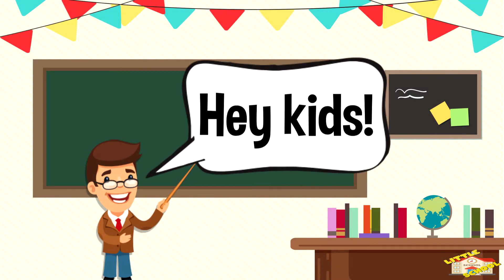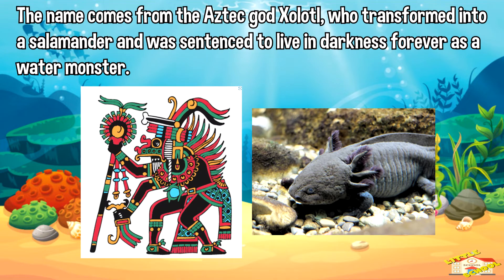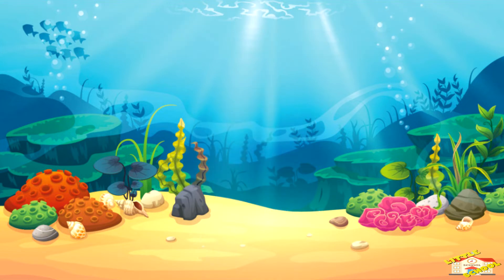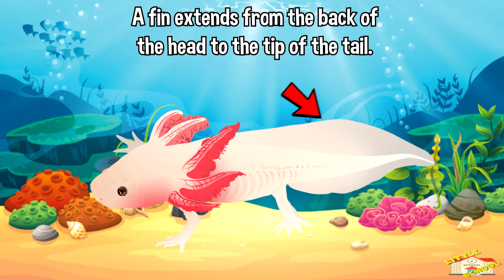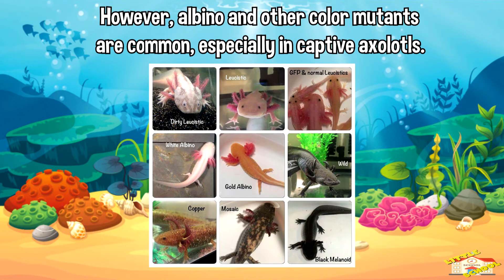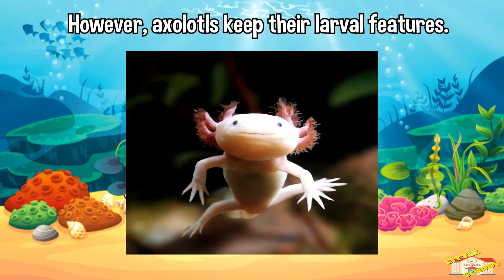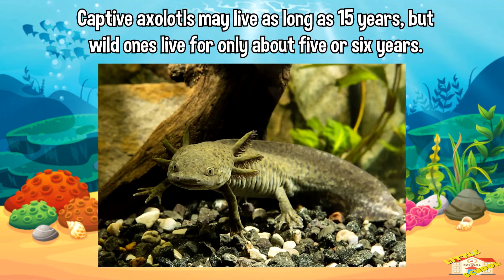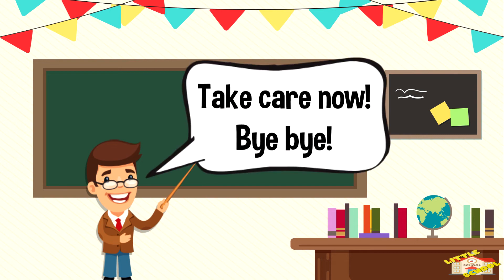Axolotl | Science for Kids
Hey kids!

In todays video, we will be learning about the Axolotl!

Did you know that axolotls go through a larvae stage just like salamanders?

Join us as we learn together about Axolotl.